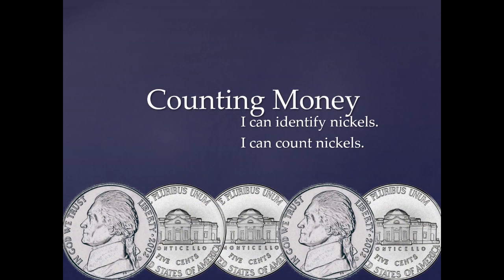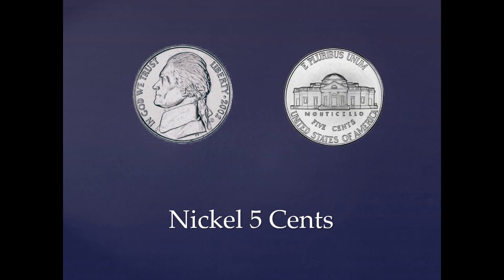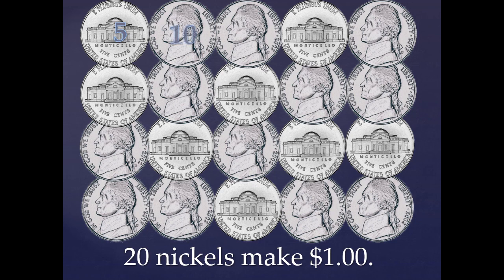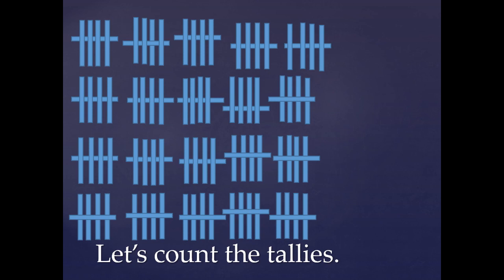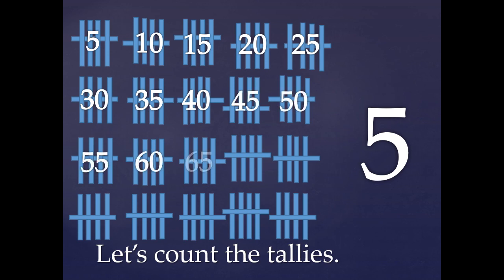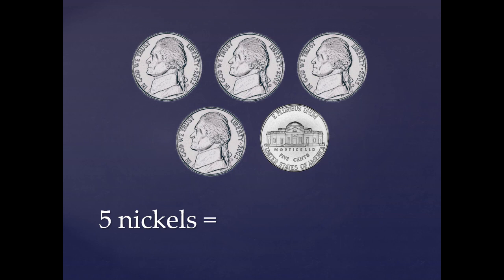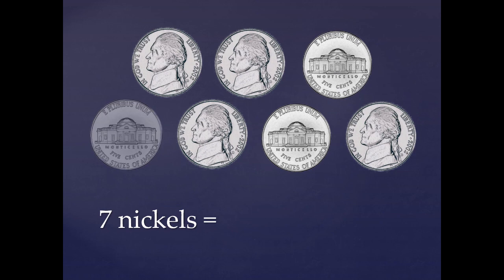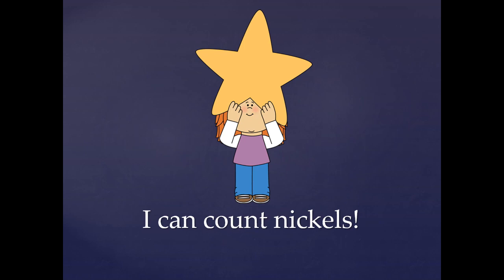Grade 2 Math Lesson #48 Counting Nickels American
This playlist coordinates with the Saxon math level 2. This is lesson #48 Counting Nickels. This is the American version of the lesson.  A Canadian version is also available.   Please note that this supports the lesson portion of the curriculum. It is greatly encouraged that your child reviews the calendar, pattern, 100’s chart, clock, money, and math facts which are in the Saxon 2 teacher's guide. Daily review of these concepts helps to build a strong foundation of number sense.